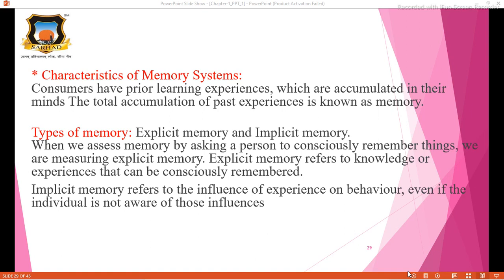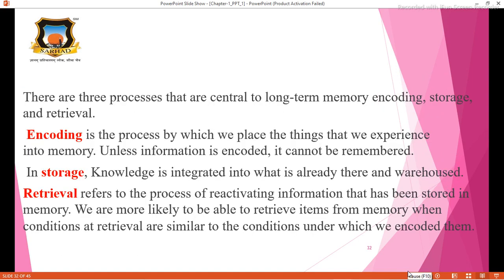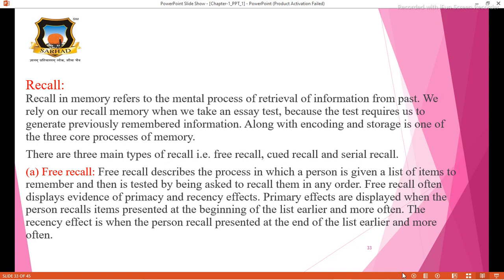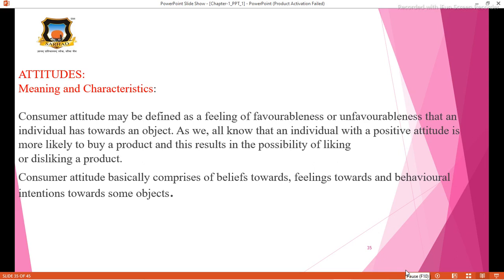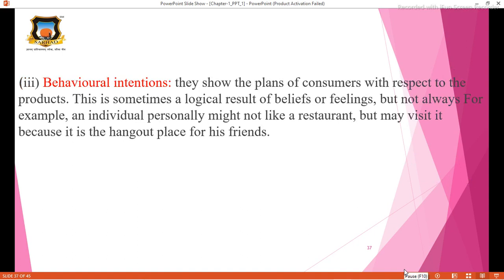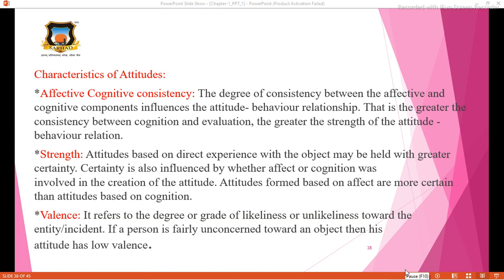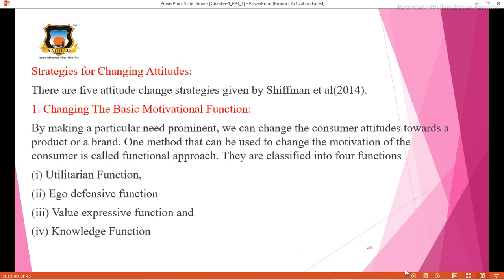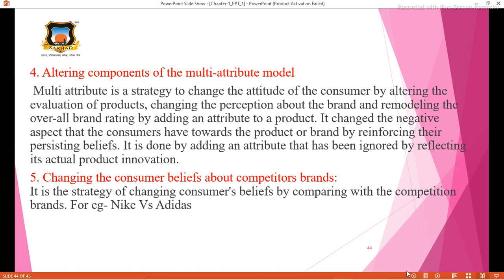Consumer behaviour and sales management Ch 1 part 4, Introduction and Determinants of Consumer Beha